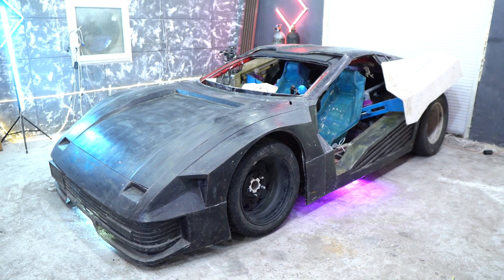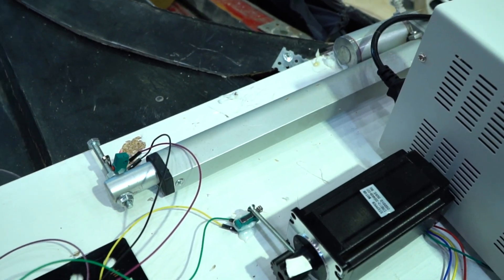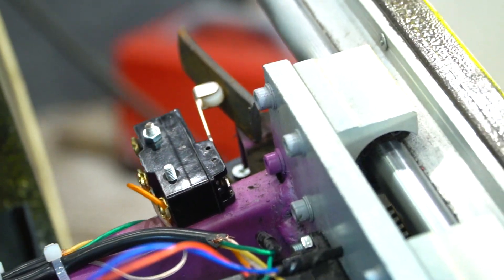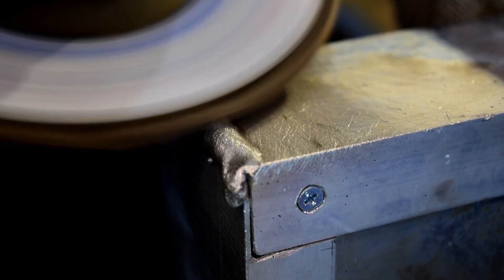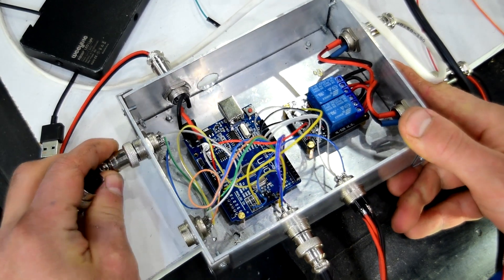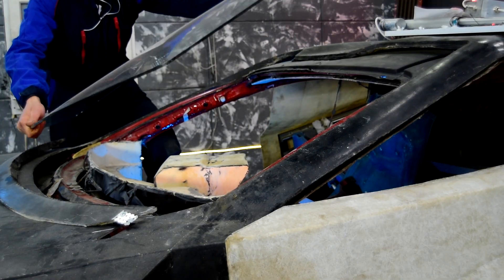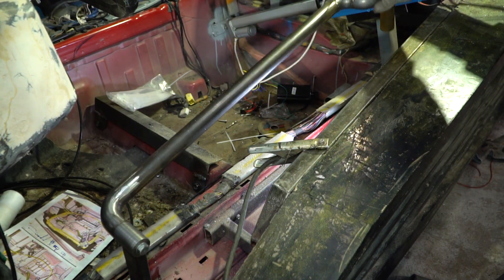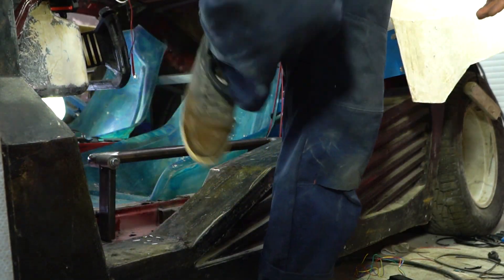Quadra V-Tech in real life. Windshield, automatic doors. Cyberpunk 2077. Part 18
Hi everyone! Haven't seen in a while cause at the moment this is the most difficult series as it will contain a bunch of wires and electronics, as well as a bunch of burned elements and smoke behind the scenes! In this series I'm going to solder the automatic devices for the doors and also going to deal with the tuning and electronics adjustments. Quadra V-Tech in real life.